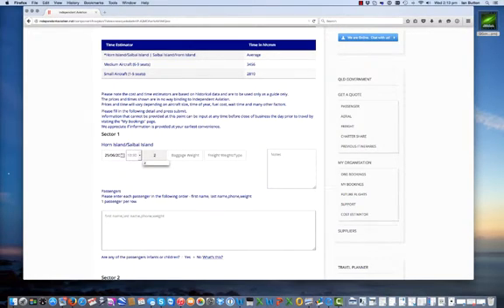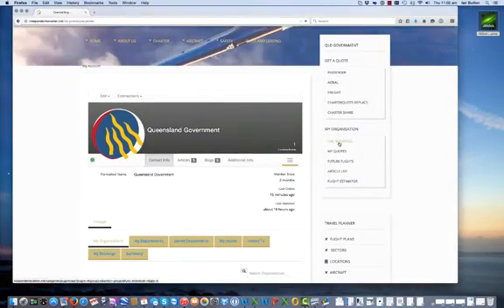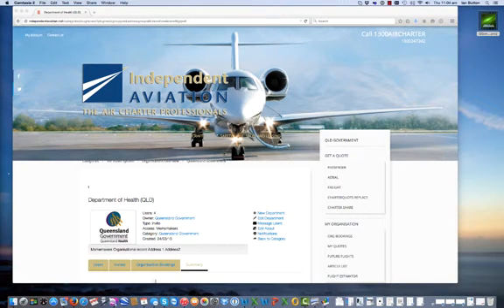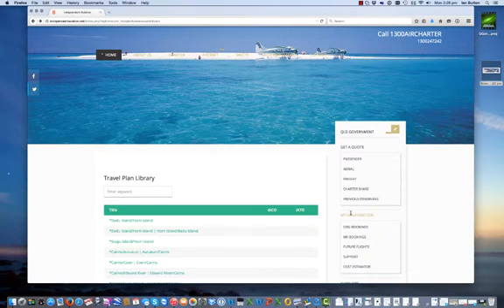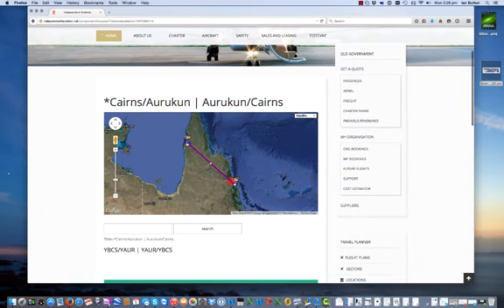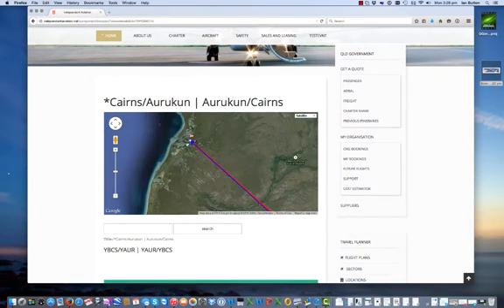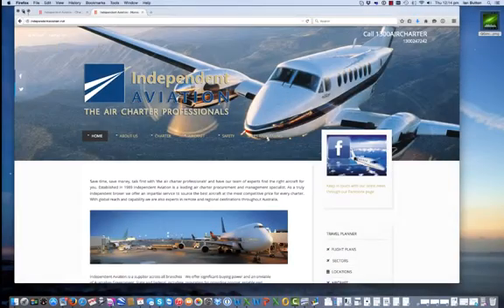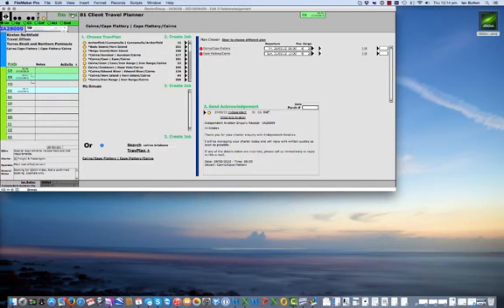A revolution in air charter management –the IAV System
A brief demonstration of the NEW IAV system.